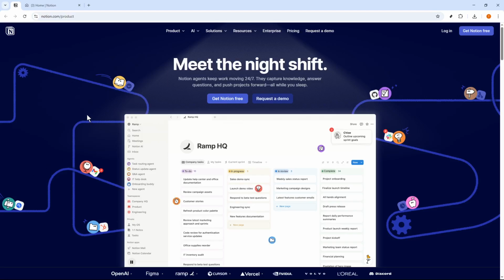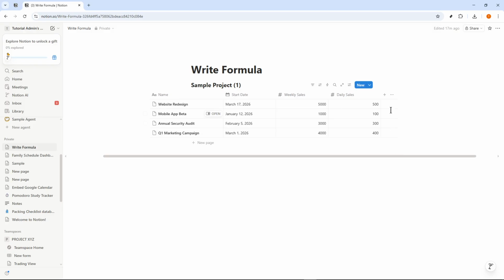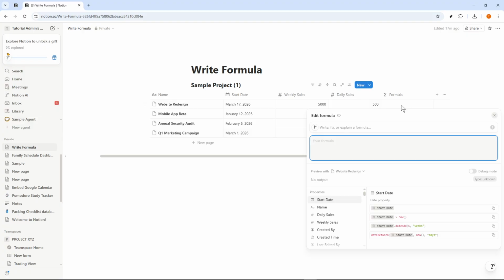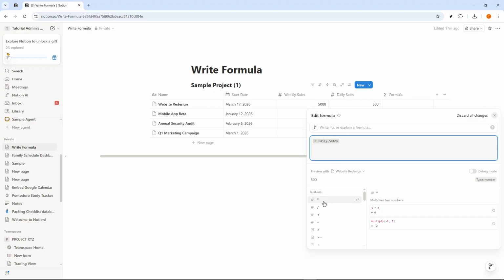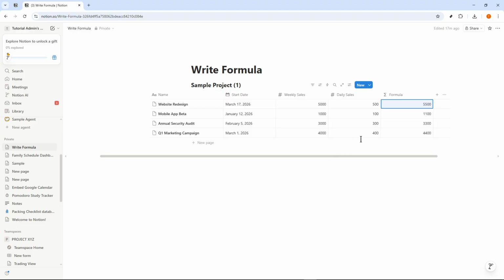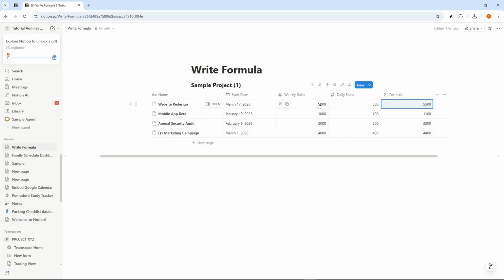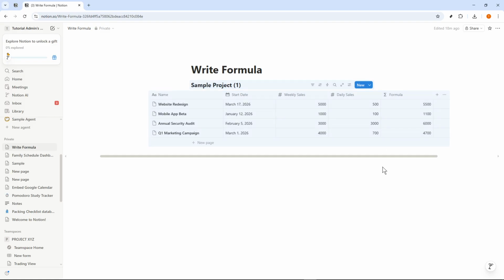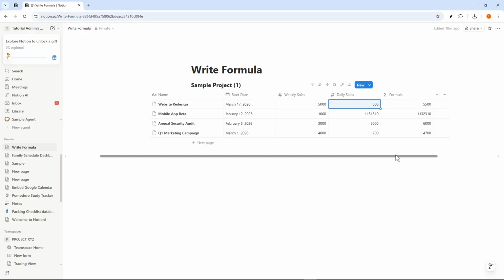How to Write Formulas in Notion Databases (Formula Syntax Primer)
This is the only Notion guide on writing formulas in databases you’ll need. You’ll walk away knowing how to add a formula column, build a simple calculation, and let Notion calculate results automatically.

1. You’ll learn how to add a new Formula property to a table-style Notion database.
2. You’ll learn how to open the Formula editor and insert properties using the sidebar to avoid mistakes.
3. You’ll learn how to write basic math formulas using plus, minus, multiply, and divide.
4. You’ll learn how to save your formula and see calculated values appear across every row.
5. You’ll learn how to make sure source properties contain compatible values for your calculation.

Perfect for: Notion beginners, freelancers, small business owners, anyone tracking numbers in databases

Notion formulas tutorial, how to write formulas in Notion databases, Notion database formula for beginners, create a formula column in Notion, basic Notion math formulas, calculate values in Notion database, Notion property formula editor, how to use formulas in Notion 2026, database calculations tutorial, Notion productivity tutorial